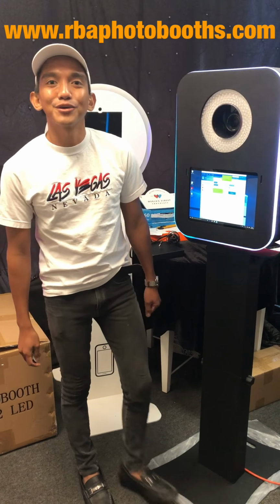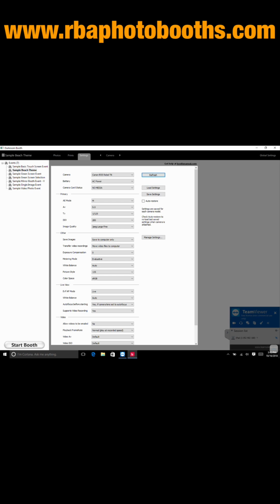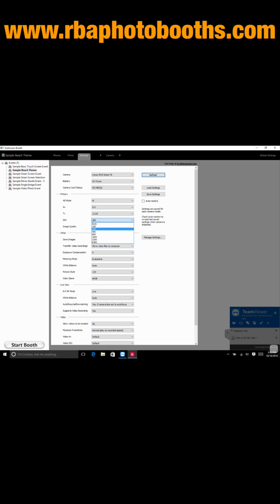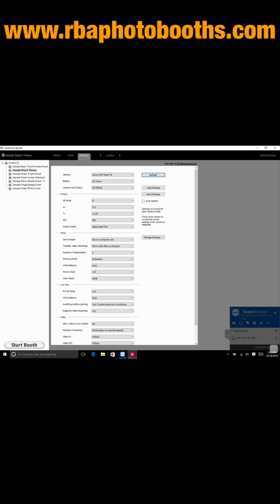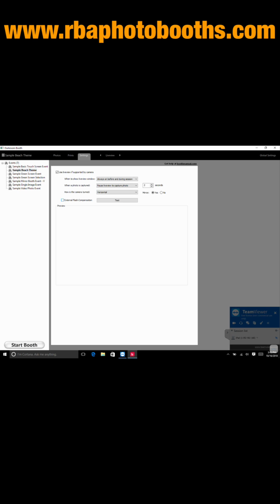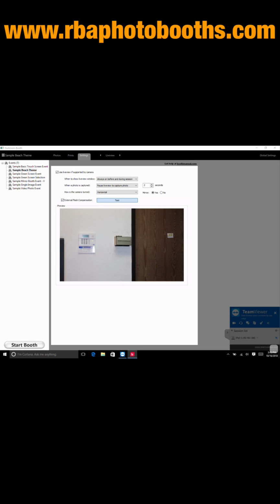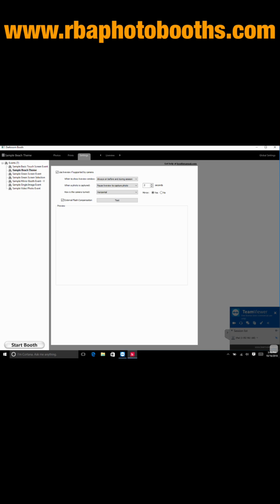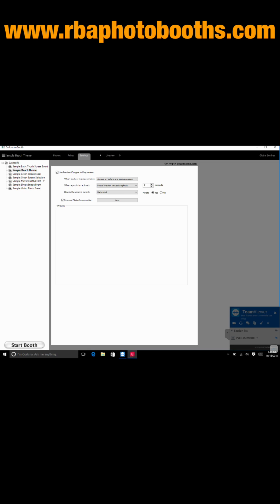Video Tutorial when the photo is coming out dark and the settings for the camera